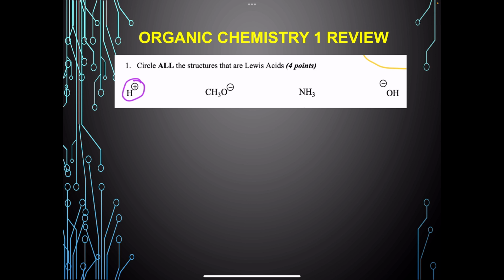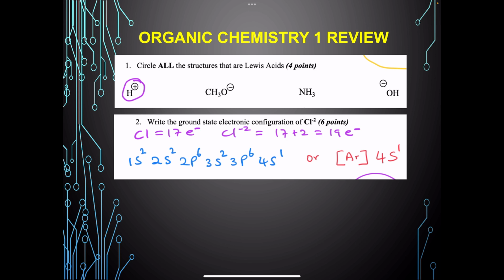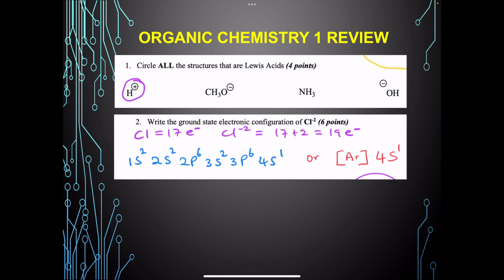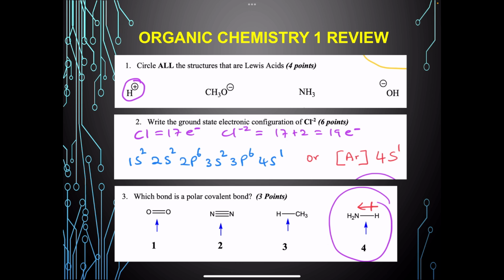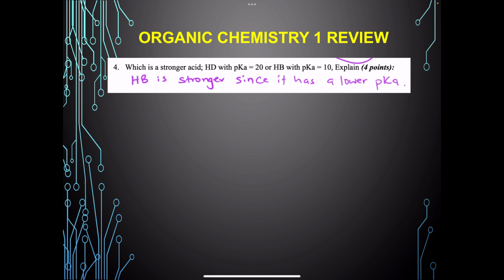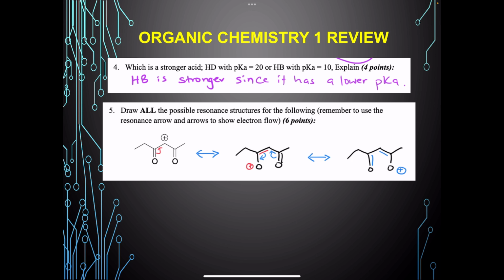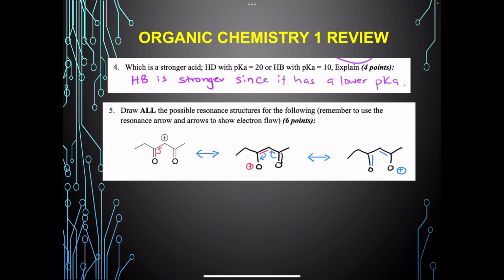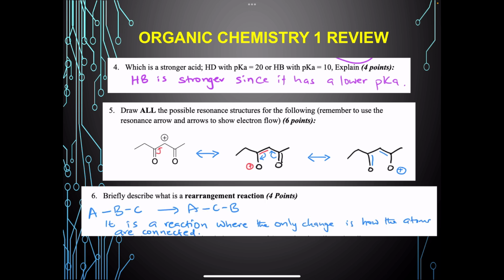1A-Organic Chemistry 1 Review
SIGN UP for LESSONS in Chemistry or Swahili:
Clicking on the link below will take you to a Google Form where I will ask you to provide your preferred email address, if you are interested in online/virtual Swahili or Chemistry lessons, and finally, whether interested in low group rate lessons or private individual lessons.